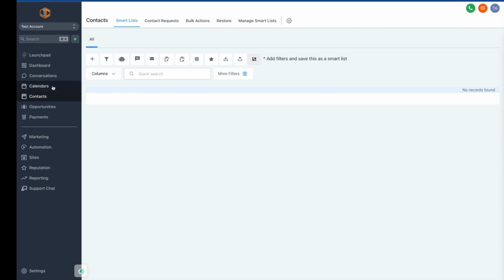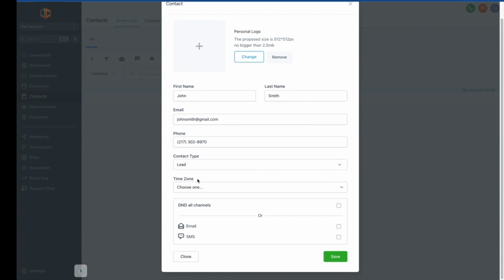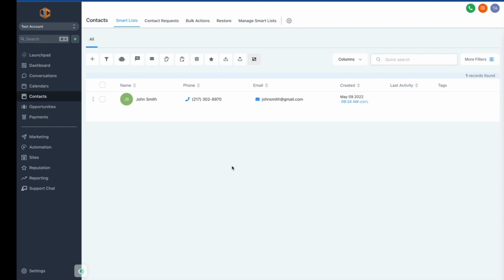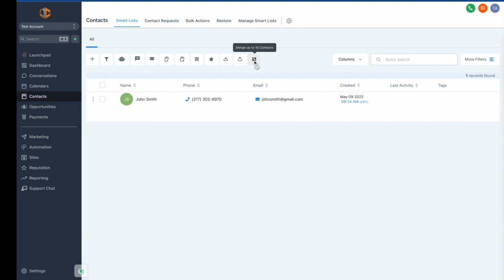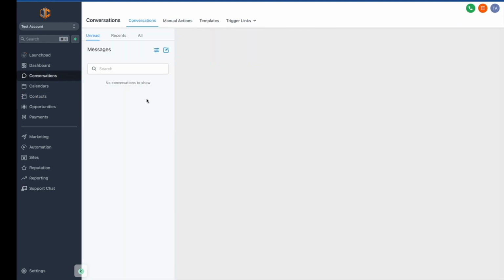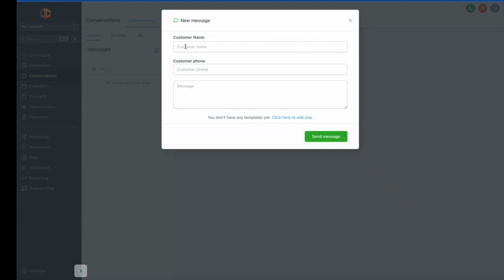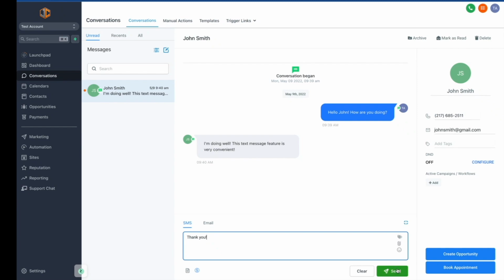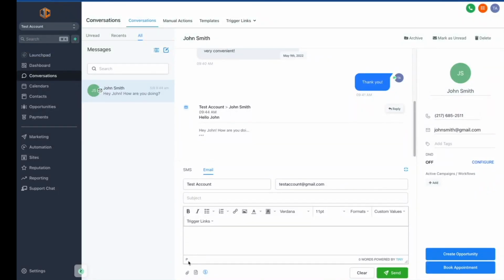Contacts and Messages [3 of 5]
Learn how to manage your contacts and messages.

Do you have a business and worry about losing money from missed phone calls?